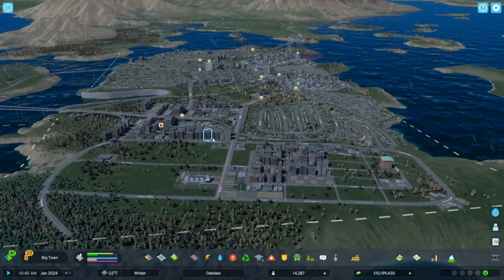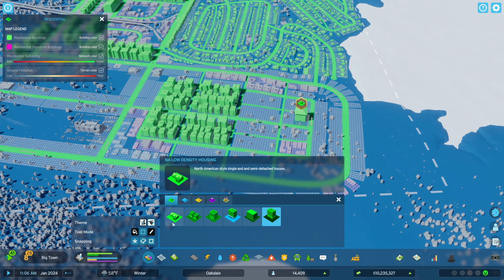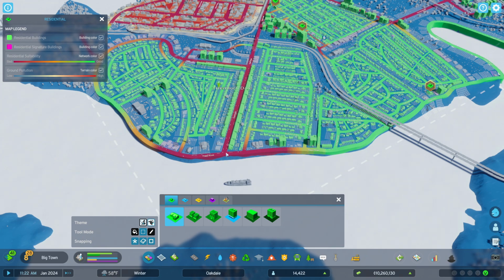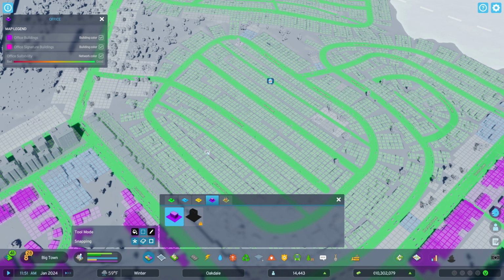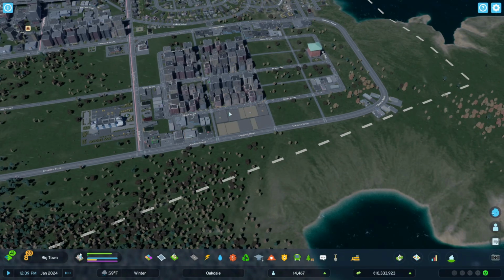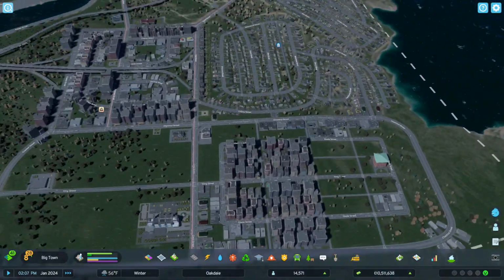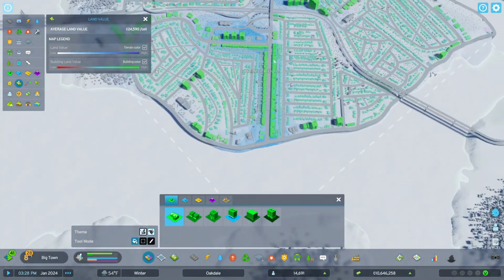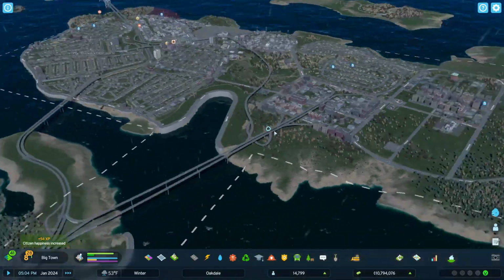Cities Skylines 2 | How To Master Residential Suitability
🏙️ Welcome back, urban planners! In this Cities Skylines 2 video, we're diving deep into the art of crafting the perfect residential zones. Whether you're a seasoned mayor or just starting your city-building journey, these invaluable tips and tricks will help you create thriving neighborhoods that stand the test of time.

🏡 Residential Suitability Unveiled: Discover the key factors that influence the suitability of residential areas in Cities Skylines 2. From terrain considerations to infrastructure planning, we'll guide you through the essentials that ensure your citizens are happy and content in their homes.

🚦 Effective Traffic Management: A smoothly flowing city begins with efficient traffic management. Learn how to design road layouts that minimize congestion and keep your residents moving seamlessly throughout the city. Our tips will help you maintain a healthy balance between accessibility and aesthetics.

🌆 Zoning Strategies for Success: Uncover the secrets behind strategic zoning to create well-balanced neighborhoods. We'll explore different residential zone types, density considerations, and the importance of mixed-use areas. Find out how to maximize land usage while maintaining a harmonious living environment.

🏗️ Infrastructure Planning: Proper infrastructure is the backbone of any successful city. We'll provide insights into planning utilities, public services, and green spaces to enhance the quality of life for your citizens. Discover how thoughtful infrastructure development can boost the appeal of your residential zones.

📈 Balancing Demand and Growth: Managing the delicate balance between residential demand and city growth is crucial. Learn how to anticipate the needs of your expanding population and implement strategies to ensure a steady influx of new residents without compromising the well-being of existing ones.

🎨 Aesthetic Considerations: Beauty is in the details! Explore creative ways to enhance the aesthetic appeal of your residential zones. From landscaping ideas to architectural diversity, we'll share tips on creating visually stunning neighborhoods that reflect your unique city-building style.

Whether you're striving for a metropolis of towering skyscrapers or a cozy suburban haven, these tips and tricks will empower you to master residential suitability in Cities Skylines 2. Hit play and let's build the city of your dreams, one neighborhood at a time! 🌟